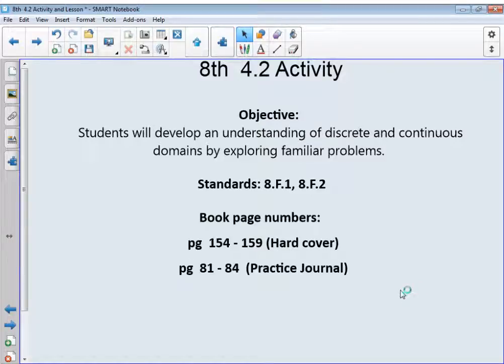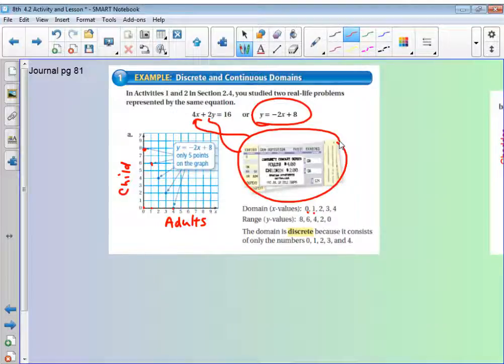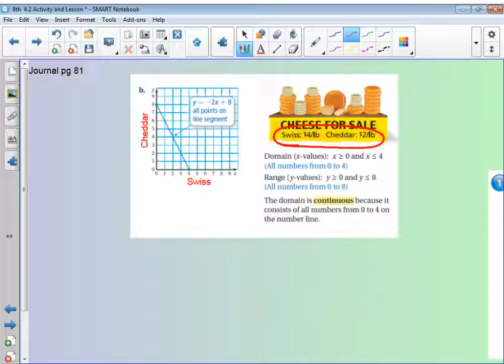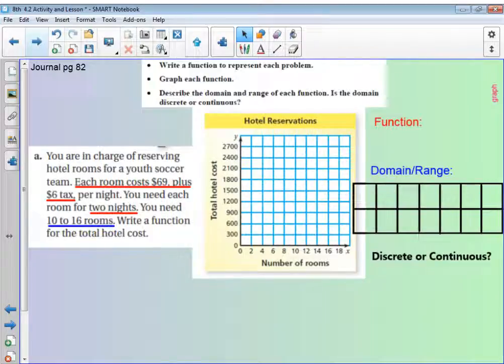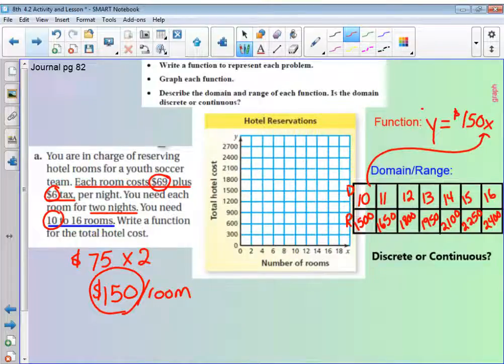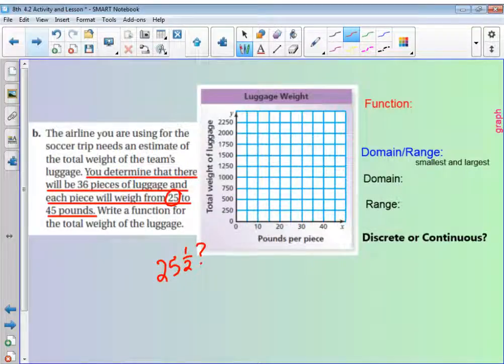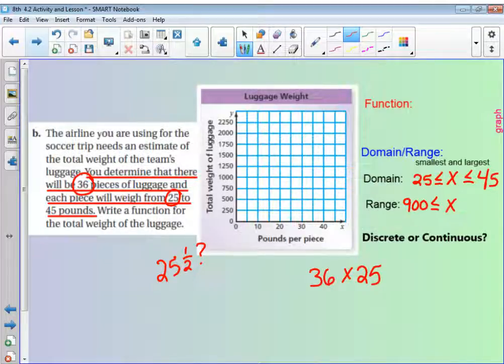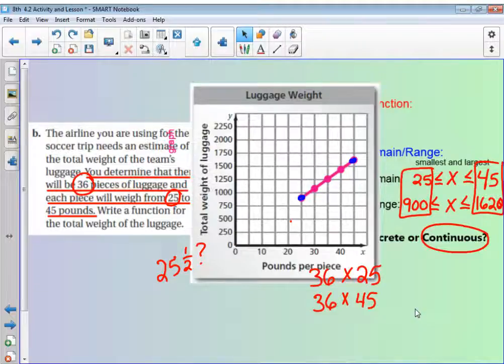8th 4.2 Activity - Discrete and Continuous Domains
In this activity you will be introduced to discrete and continuous domains.